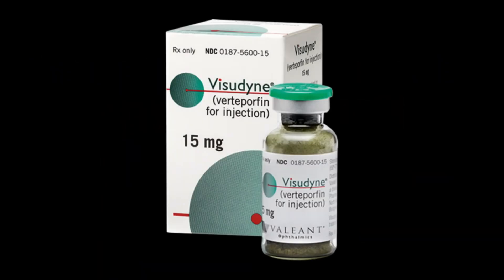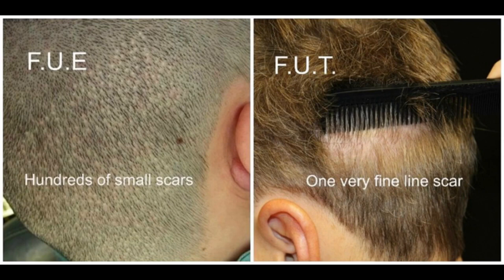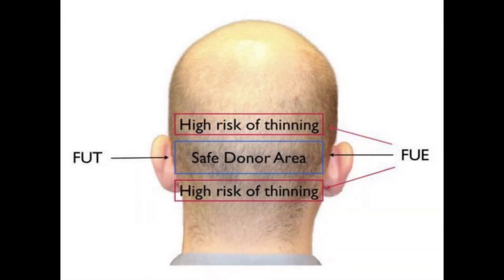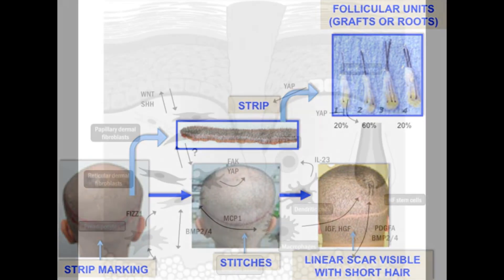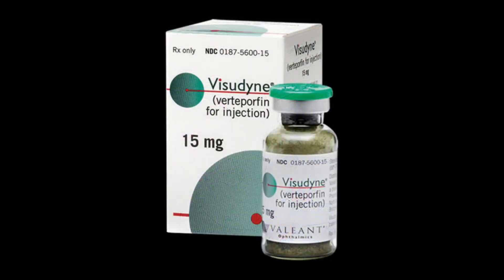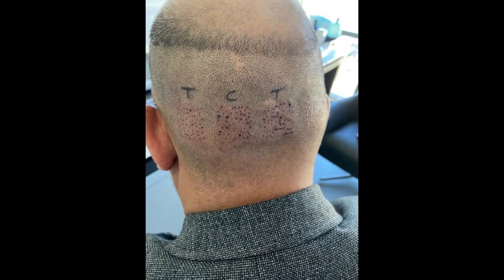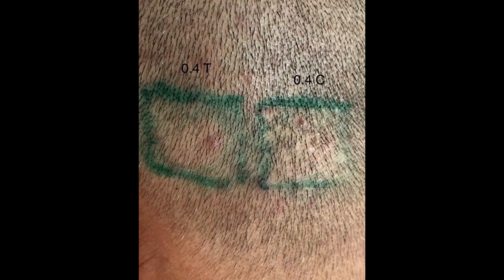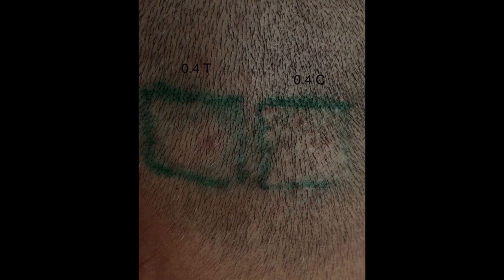Hair Transplants and Scarring: Can Verteporfin Prevent Scars?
Research Links:
Dr T Barghouthi Verteporfin Research

Feller and Bloxham Hair Transplants Verteporfin Update #2: Day 1 through Month 1

Mascharak, S., desJardins-Park, H. E., Davitt, M. F., Guardino, N., Gurtner, G. C., Wan, D. C., & Longaker, M. T. (2022). Modulating cellular responses to mechanical forces to promote wound regeneration. Advances in Wound Care, 11(9), 479–495.

Parry, D., & Allison, K. (2022). Is the future scarless? – Fibroblasts as targets for scarless wound healing: a narrative review. Scars, Burns & Healing, 8, 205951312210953.

Researchers find drug that enables healing without scarring. (2021, April 22). News Center.